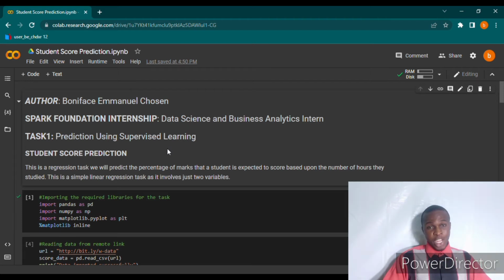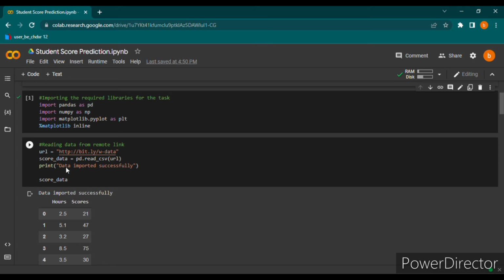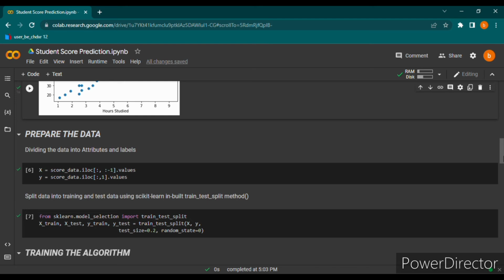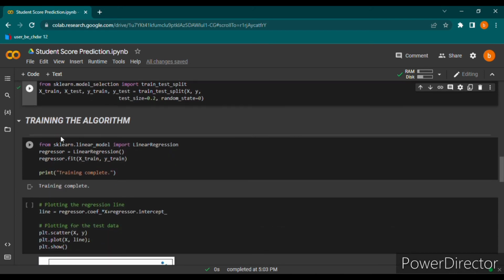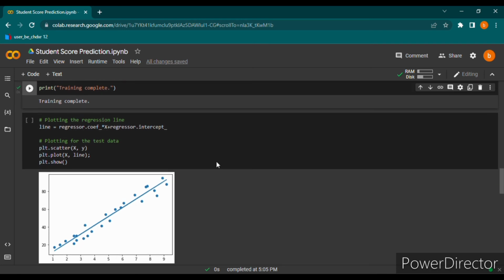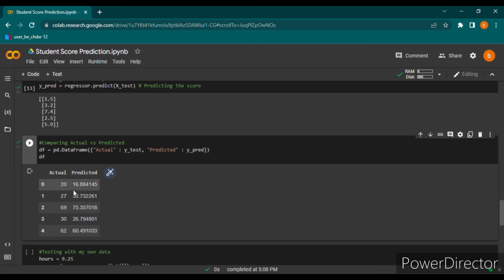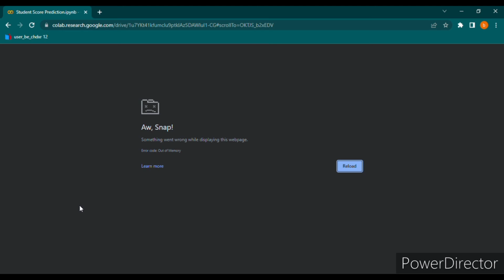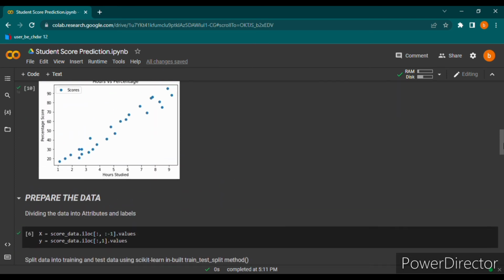STUDENT SCORE PREDICTION || THE SPARK FOUNDATION INTERNSHIP || BONIFACE EMMANUEL CHOSEN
I am glad to share that I have successfully completed Task1: Prediction using Supervised ML as Data Science & Business Analytics Intern at the Sparks Foundation for batch GRIPJUNE22.

Thank you The Sparks Foundation for providing me with this opportunity.

Language: Python
IDE: Google Collaboratory

I love artificial intelligence and sharing my experiences with you.